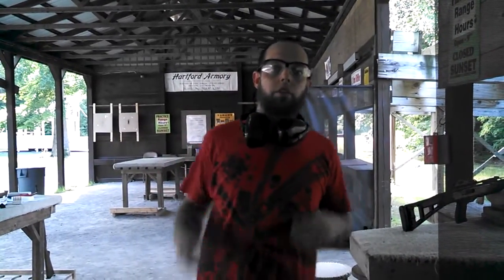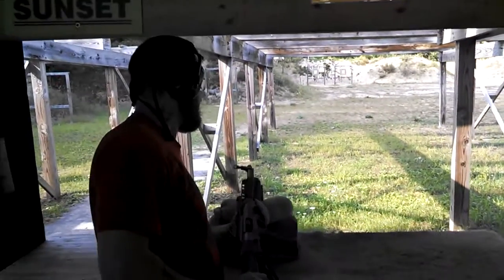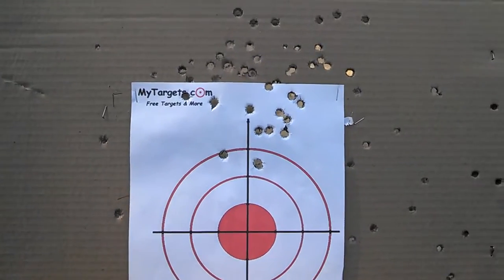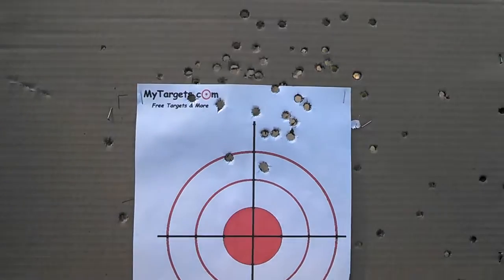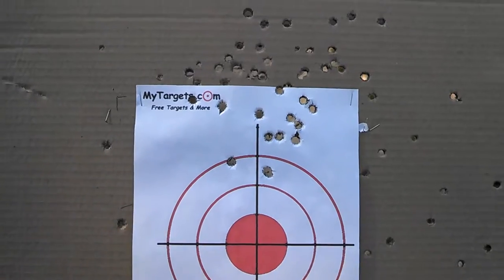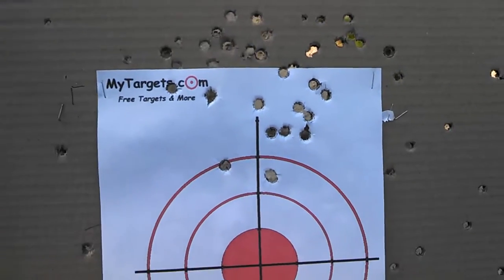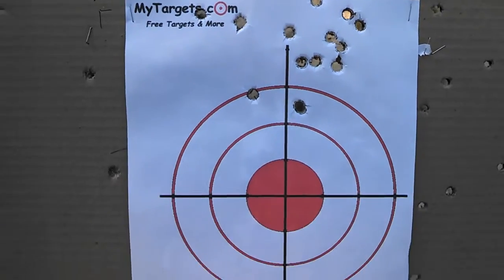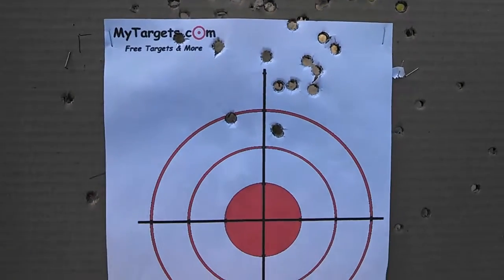Accuracy with the Hi-Point carbine at 50 yrds